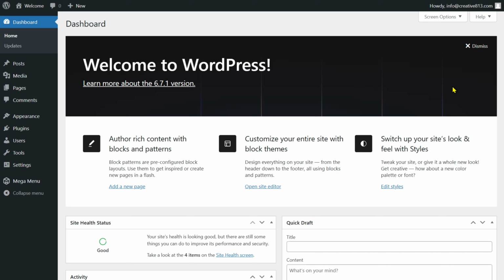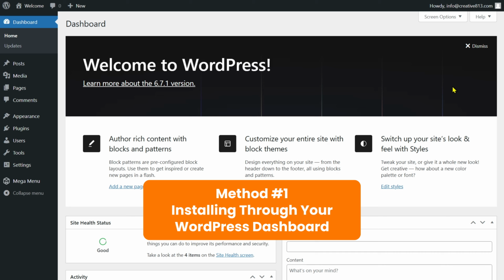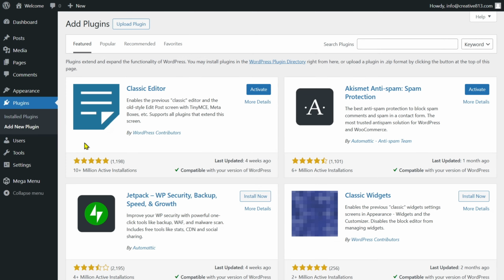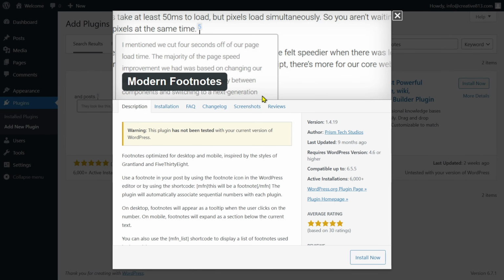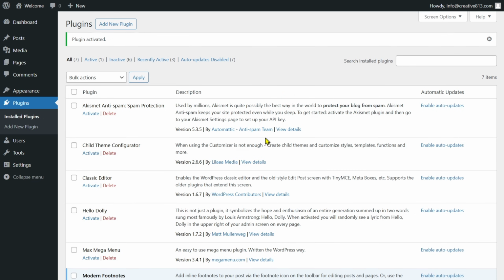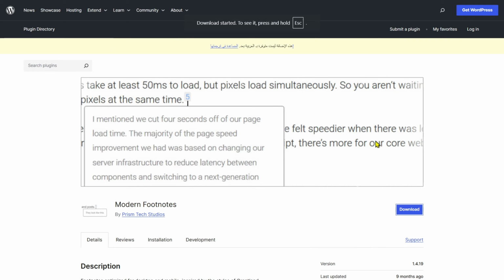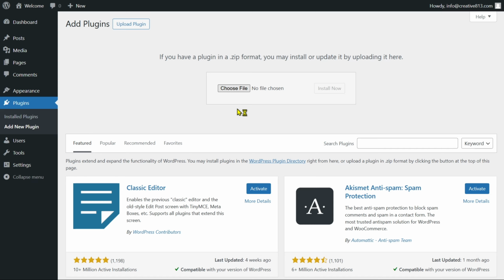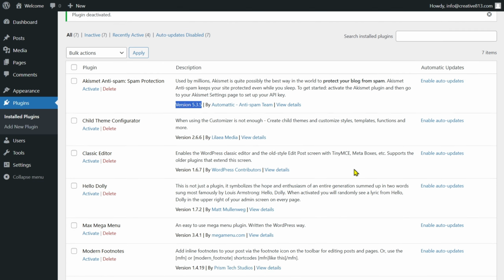How To Install WordPress Plugin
Unlock the power of WordPress plugins in just minutes!
This exciting tutorial shows you two easy methods to install plugins and supercharge your website’s functionality—perfect for beginners ready to take their site to the next level.

Time Stamps 👇
00:00:00 — Intro
00:00:12 — Why plugins are important?
00:00:29 — Method #1 Installing through your WordPress Dashboard
00:01:36 — Method #2 Installing a plugin from a ZIP file
00:02:32 — Outro